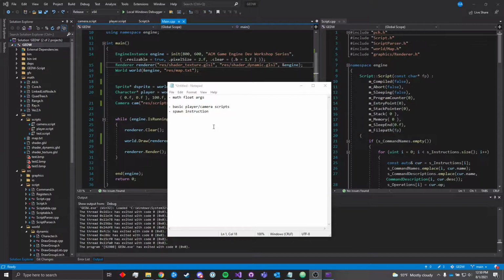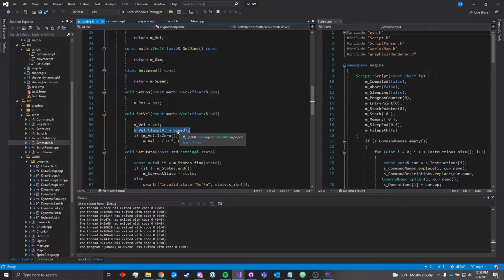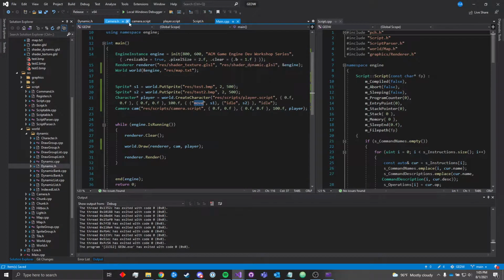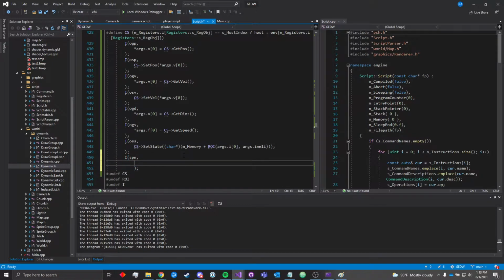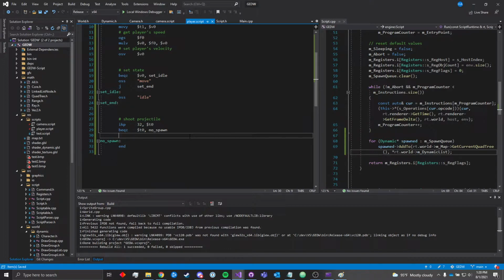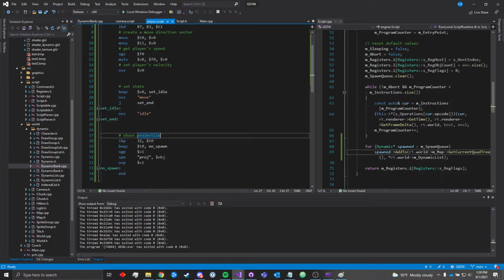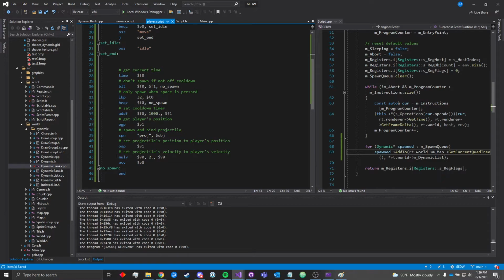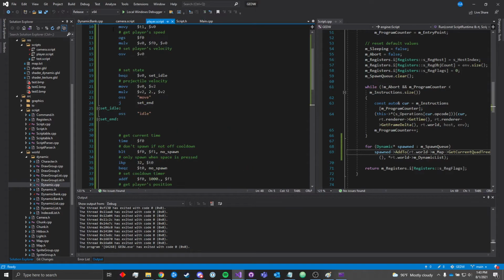GEDW 20 - Finale